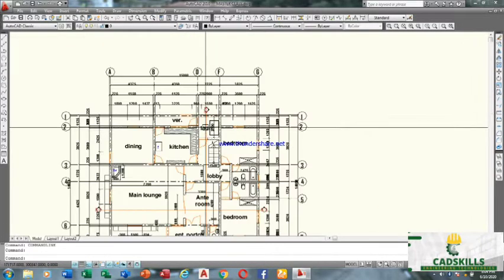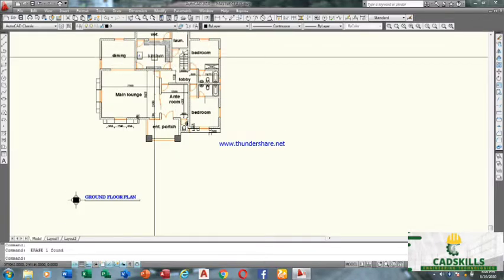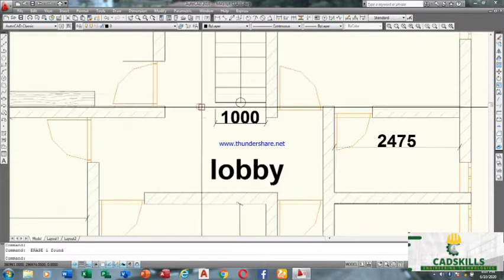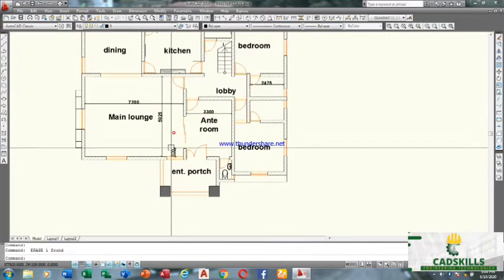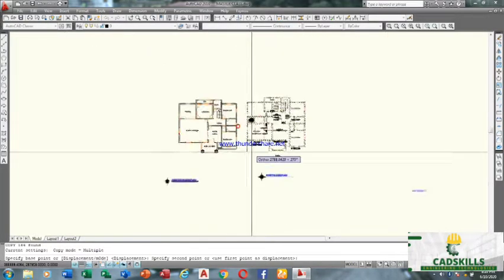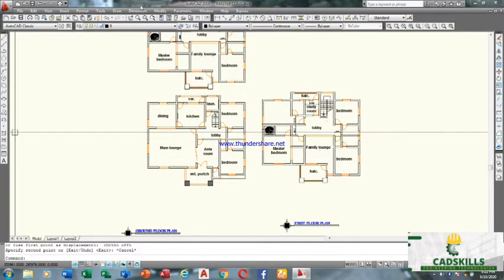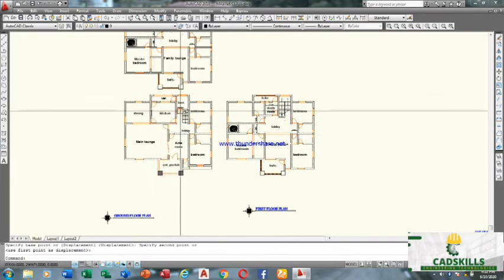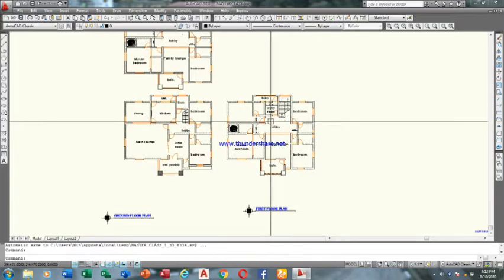How To Do General Arrangement Of a Structure (G. A) part 1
in this video, I will be teaching you  how to do general arrangement of a building for structural design